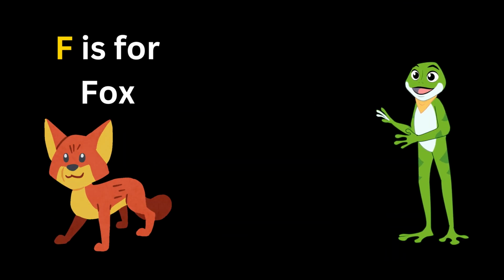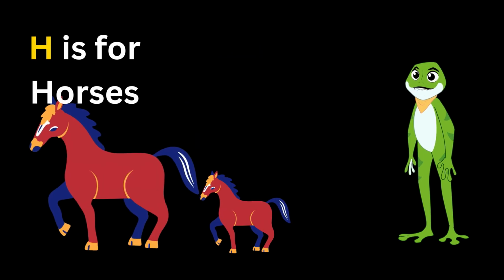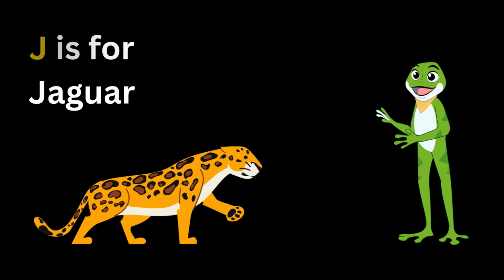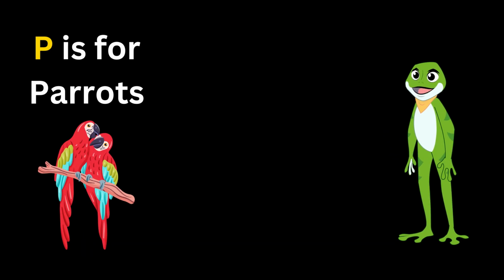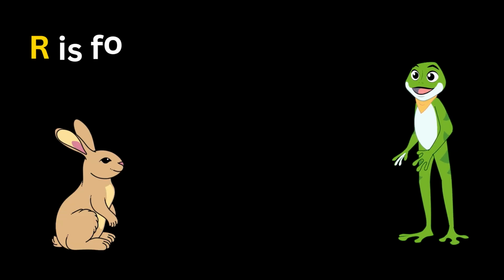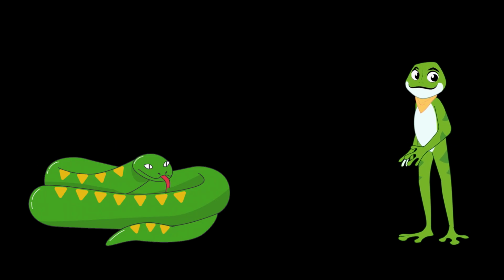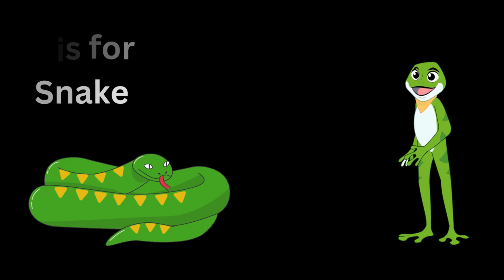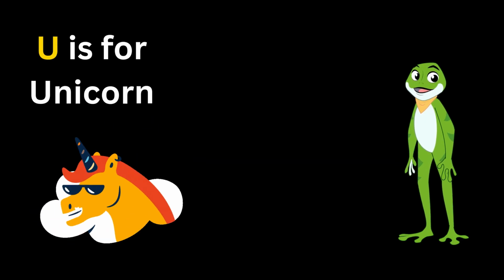Pablo's ABC Animal Learning Storybook Personalized kids' Video | Alphabet